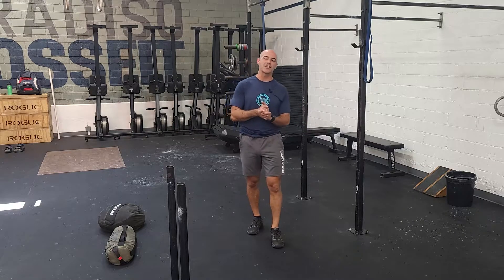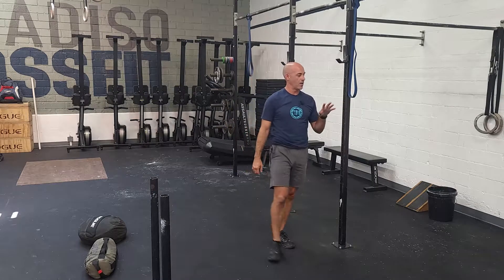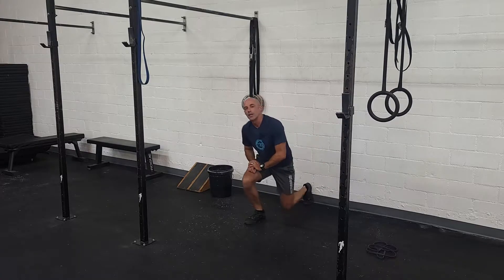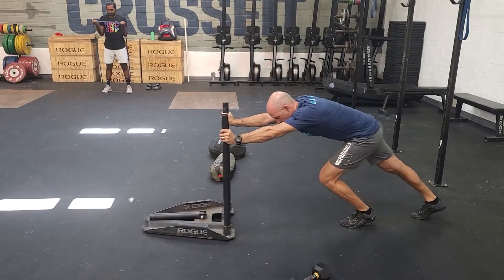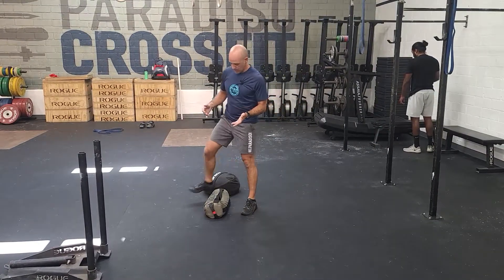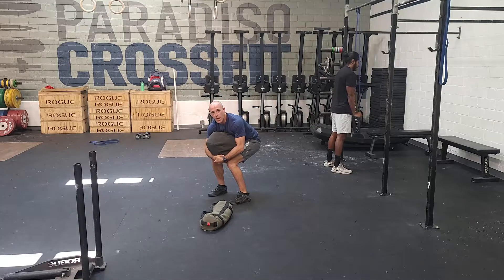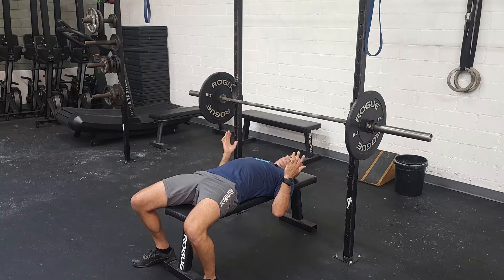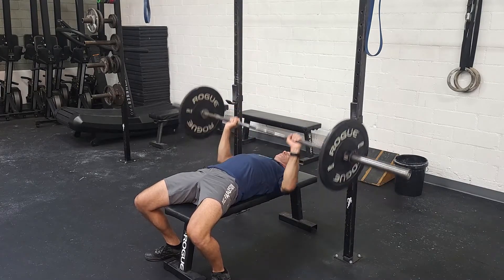Workout of the Day 7/15/2021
AMRAP 20 mins

25ft Hand Stand Walk
50ft Sled Push
5 Sand Bag Cleans

Bench Press
5x7 @ 65-70%
Every 2:00